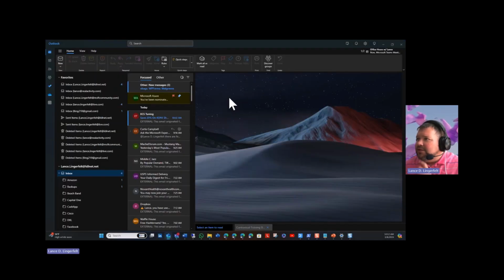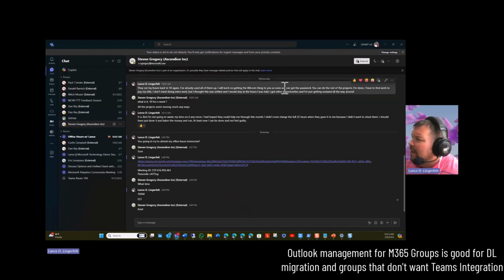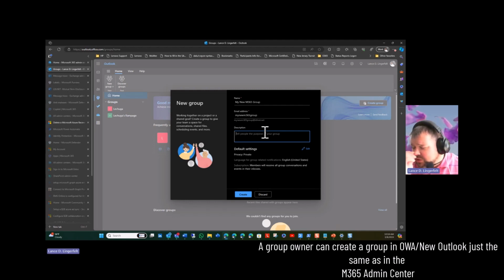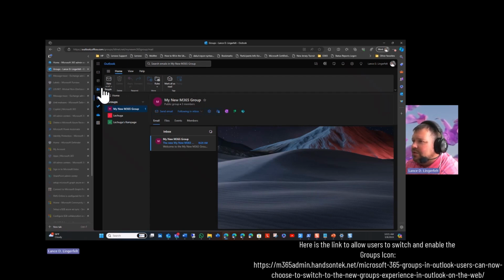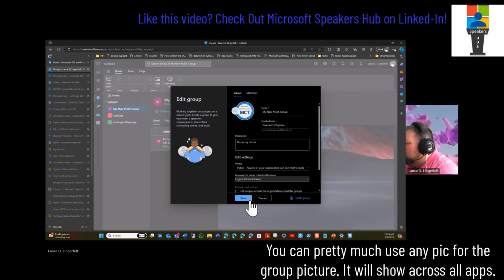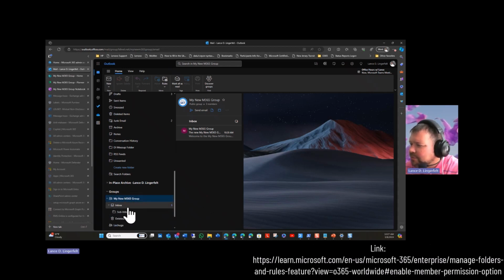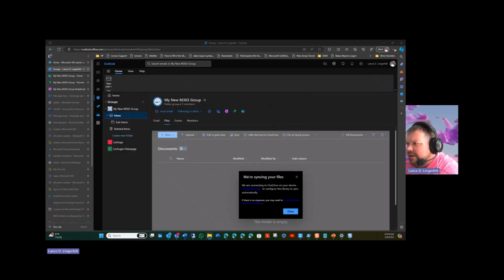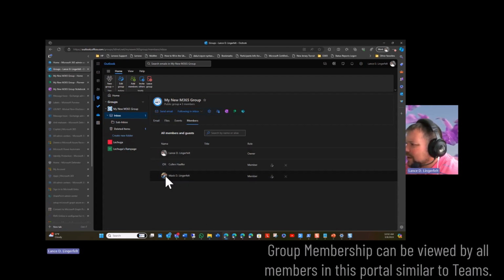Ask the Training Expert: M365 Groups Management | OfficePro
Ask the Expert' session on M365 Groups Management, explore the key principles and best practices for effectively managing Microsoft 365 Groups within your organization. Lance provides invaluable insights into creating, configuring, and governing groups to foster collaboration and streamline communication. From permissions management to group lifecycle management, learn how to harness the full potential of M365 Groups under Lance's expert guidance. Elevate your group management skills and enhance productivity across your organization with actionable advice from this session.